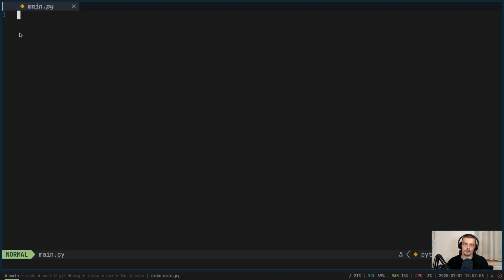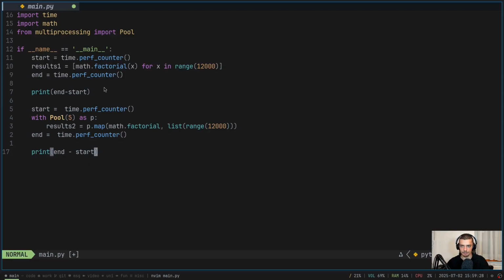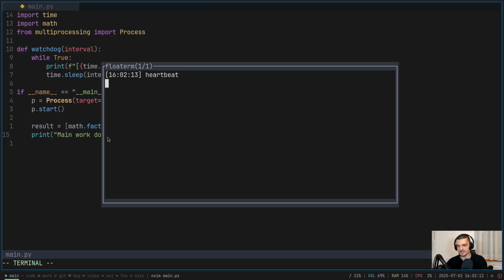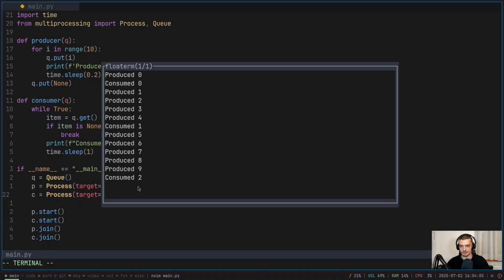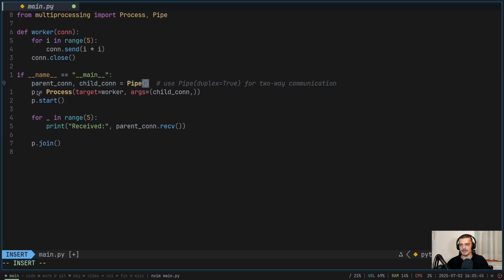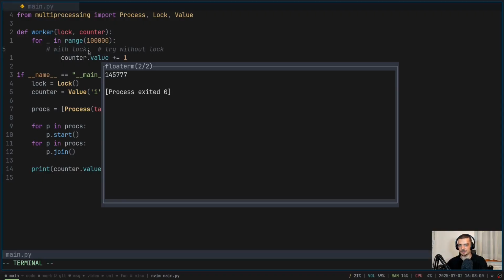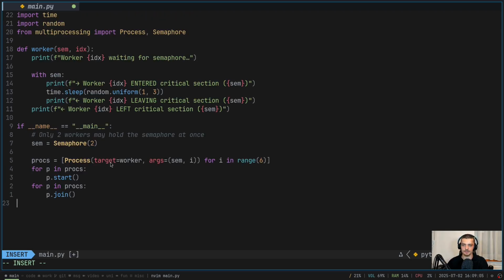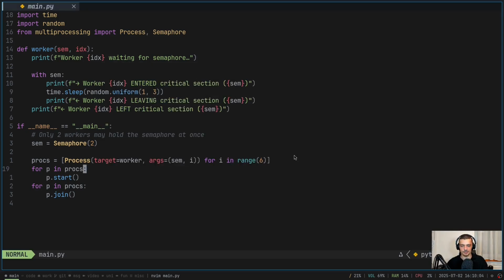Python Multiprocessing Explained in 7 Minutes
This video is a super-fast crash course for multiprocessing in Python.

Timestamps:
(0:00) Intro
(0:14) Multiprocessing VS Multithreading
(0:52) Pool
(2:12) Process
(2:38) Queue
(3:52) Pipe
(4:31) Lock
(5:37) Semaphore
(6:46) Outro